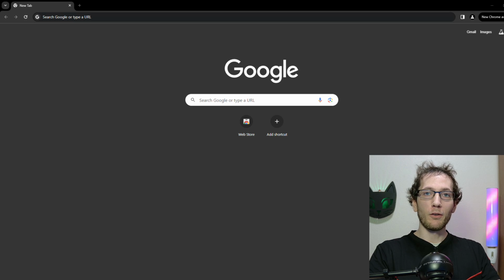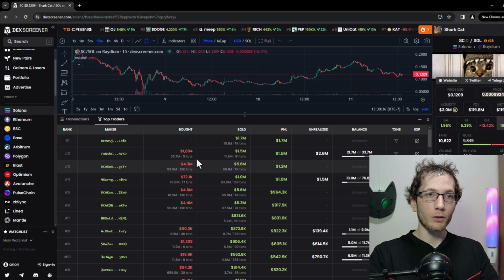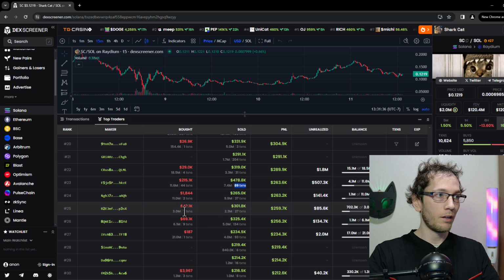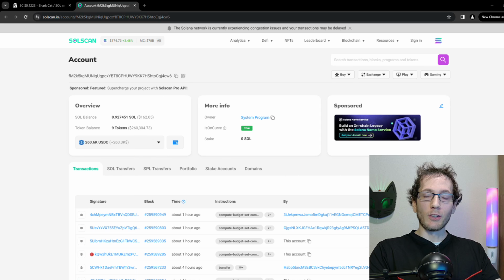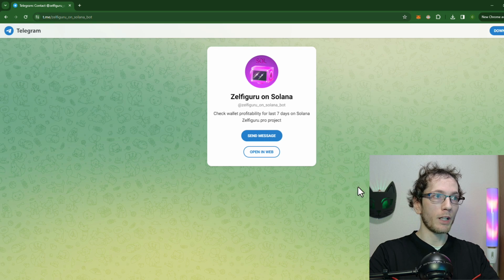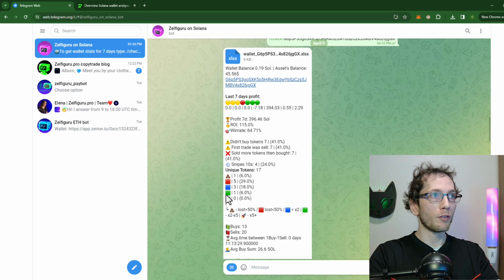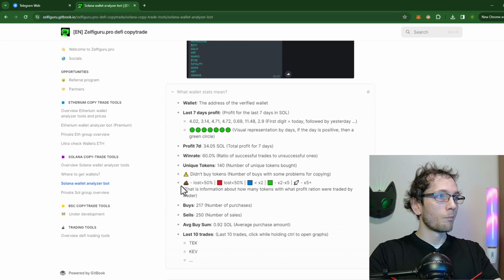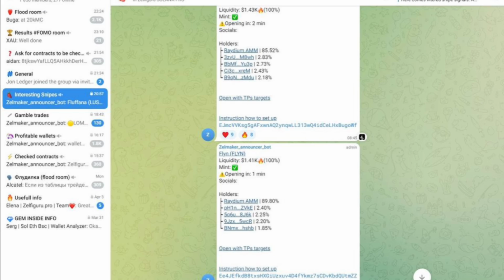How To Find And Copy Trade Solana Wallets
In this video, I teach everyone how to find the most profitable Solana wallets using Dexscreener, a powerful crypto tool, and then show how to analyze and track them using Zelfiguru.

@ chonkercrypto on telegram

This is a limited free service, with a paid option.